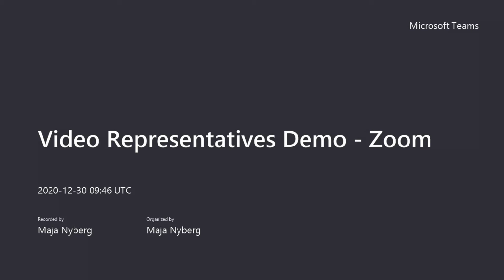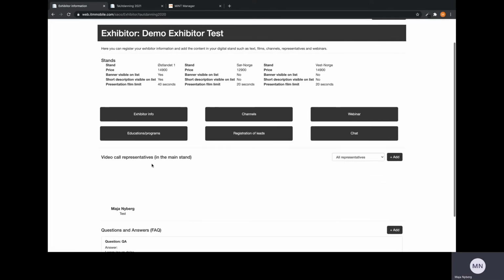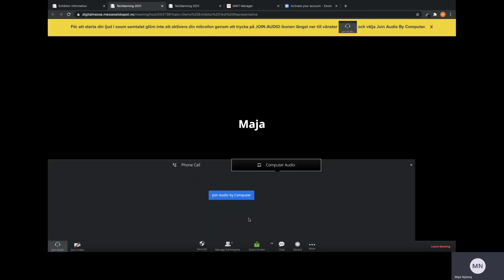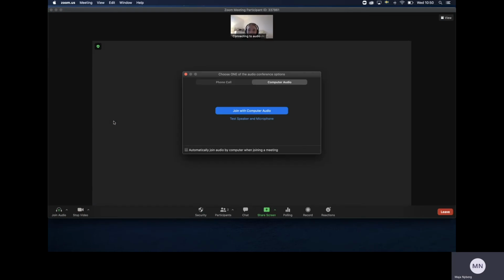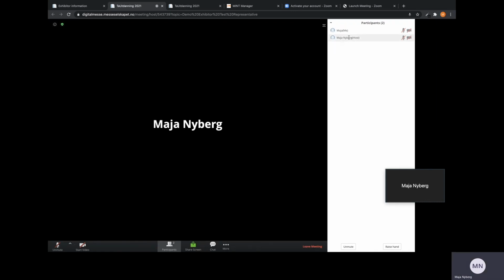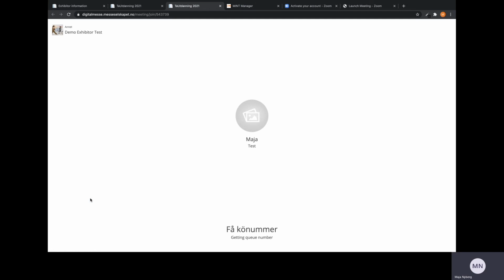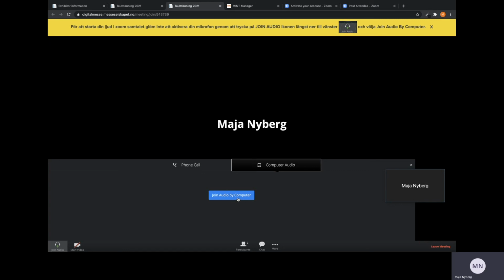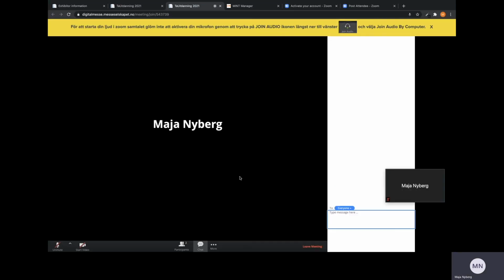Zoom demo - English